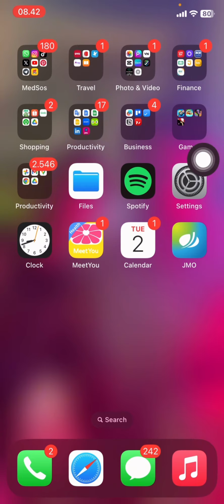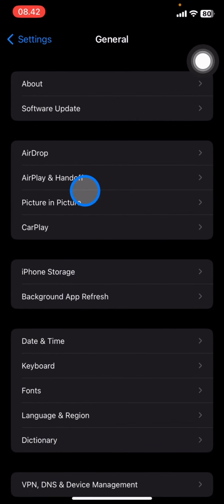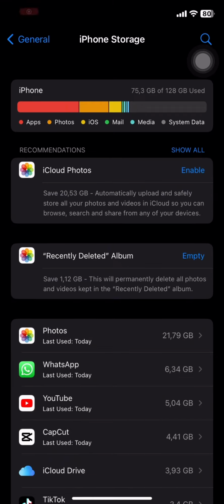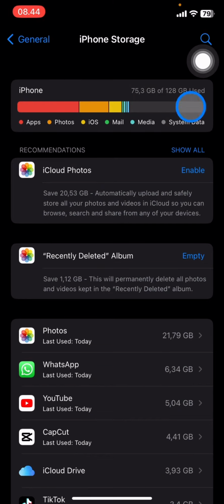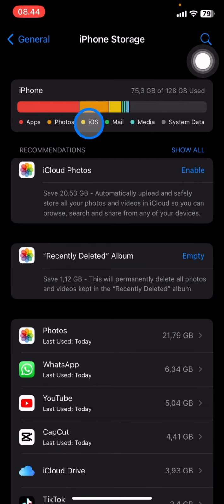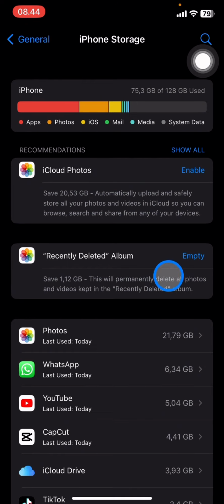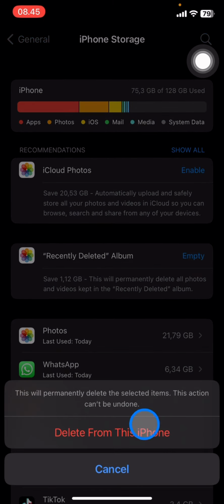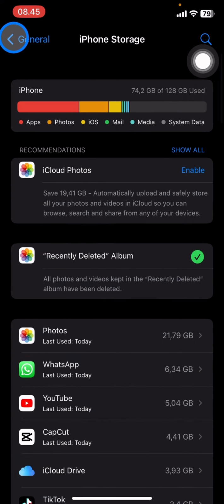~ Is Your iPhone Storage Full? Learn How to Free Up Space!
Is your iPhone storage bursting at the seams? Don't worry, we've got you covered! In this comprehensive guide, we'll show you exactly how to free up space on your iPhone quickly and efficiently.

If you've ever received that dreaded "Storage Full" notification, you know how frustrating it can be. But fear not! With a few simple steps, you can reclaim precious storage space and keep your iPhone running smoothly.

First things first, we'll walk you through accessing your iPhone's storage settings. Once there, we'll show you how to identify which apps and files are hogging the most space. Armed with this knowledge, you'll be able to make informed decisions about what to delete or offload.

From clearing out old photos and videos to managing your app usage, we'll cover all the essential strategies for maximizing your iPhone's storage capacity. Plus, we'll share expert tips and tricks for maintaining a clutter-free device in the long run.

By the end of this video, you'll have the know-how to declutter your iPhone and free up space for the things that matter most. Say goodbye to storage woes and hello to a faster, more responsive device!